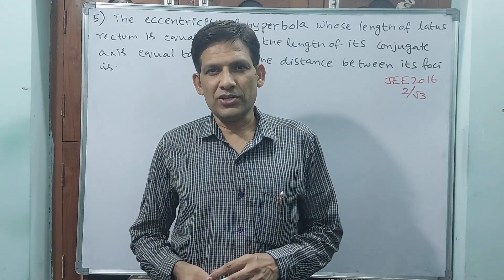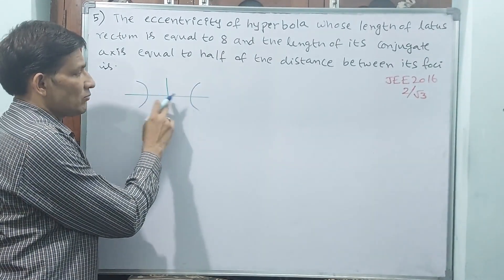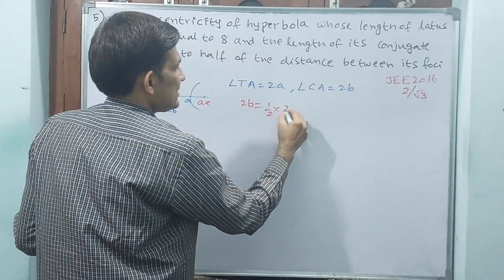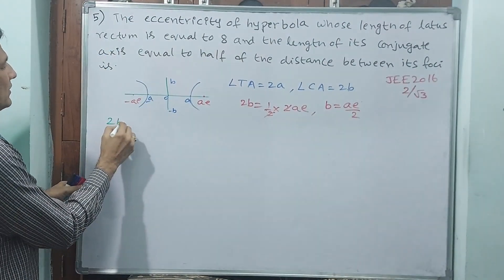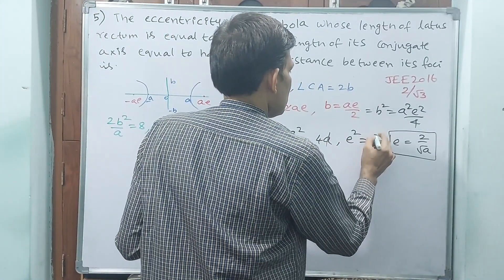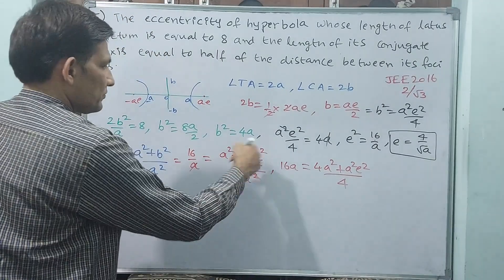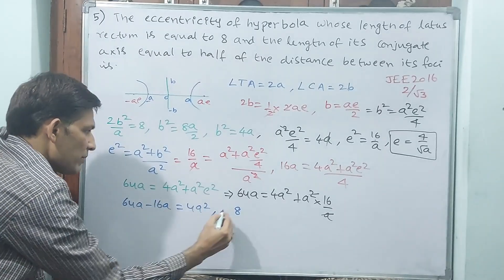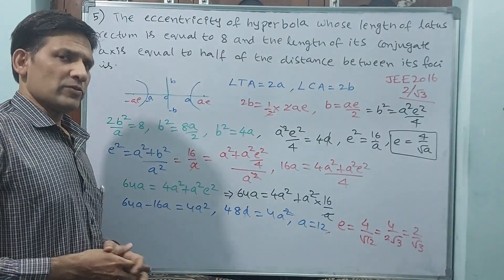JEE, HYPERBOLA 5